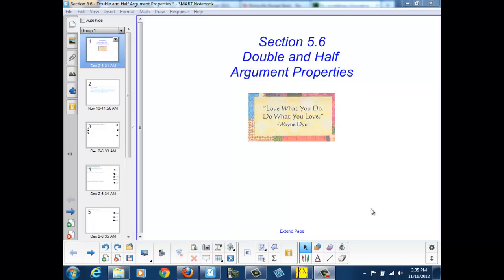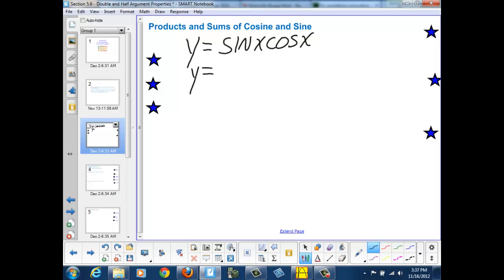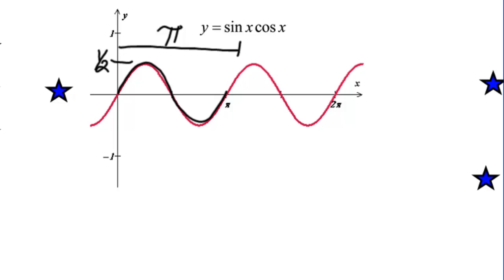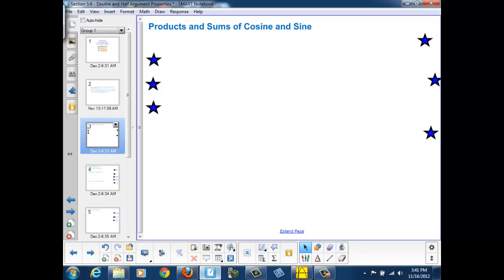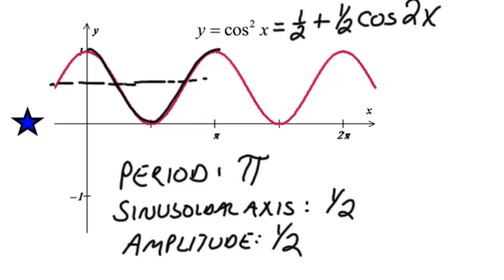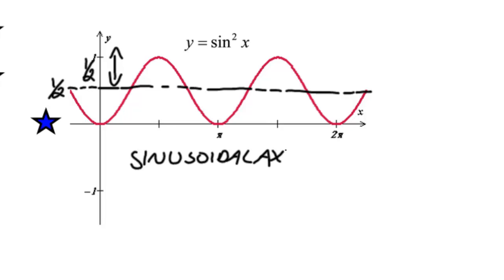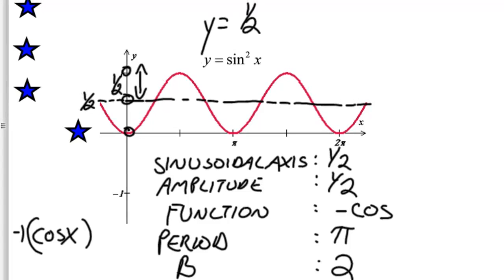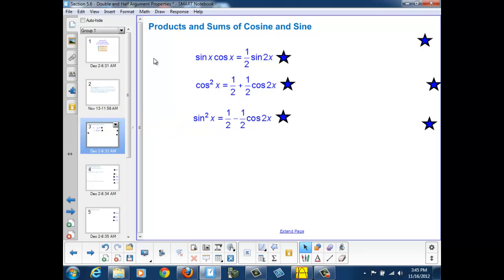Lesson 5-06 (Part I): Double and Half Argument Properties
An introduction to the double and half argument properties, as well as the products sin(x)cos(x), cos^2(x), and sin^2(x)